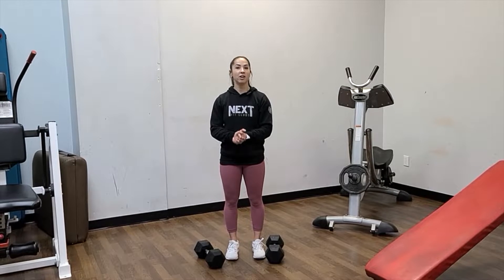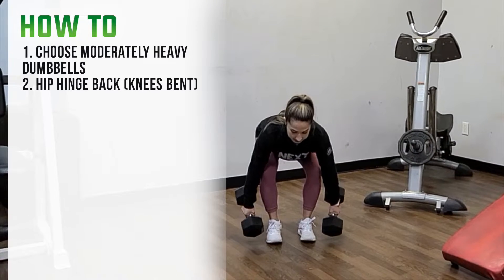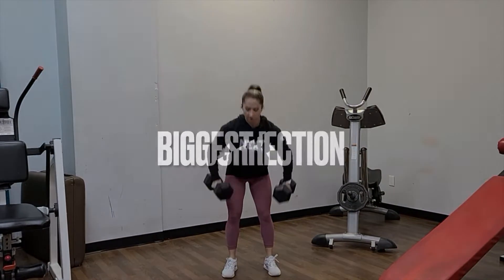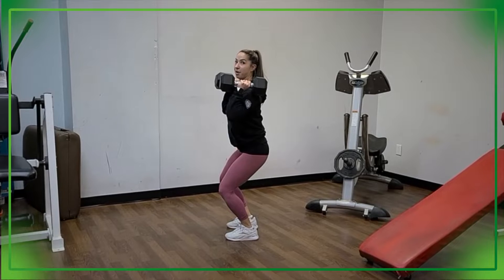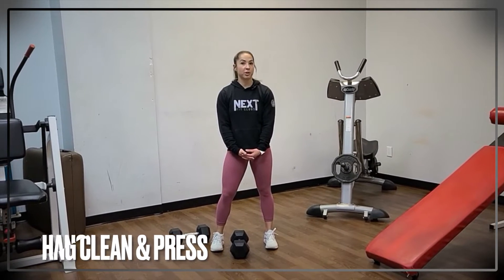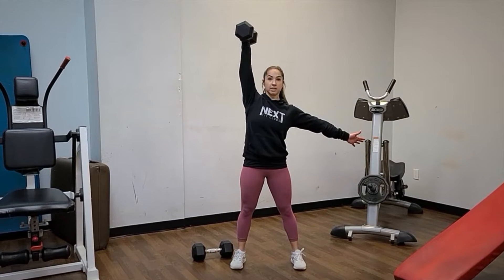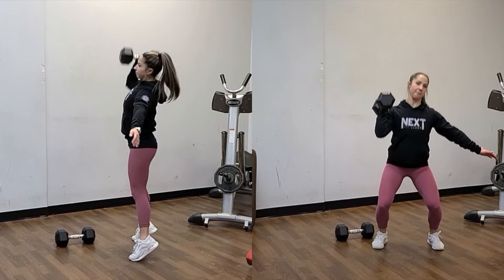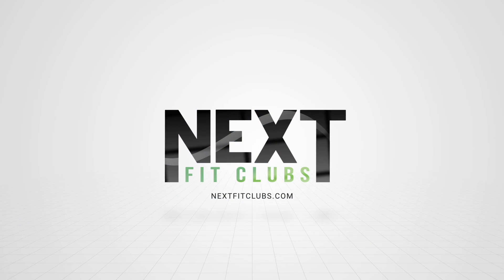How to Do a Dumbbell Clean & Press (Dumbbell Clean & Press Variation)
Check out what Coach Jamie has to say about a dumbbell clean and press!